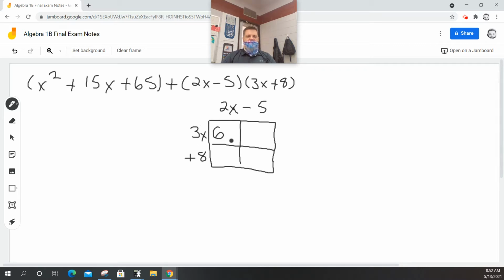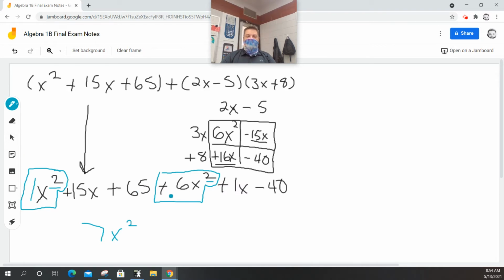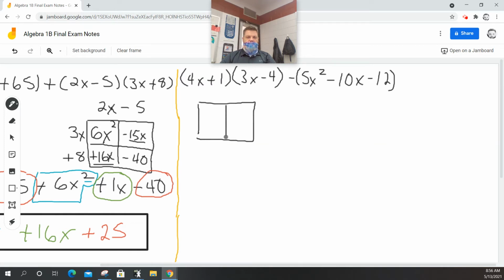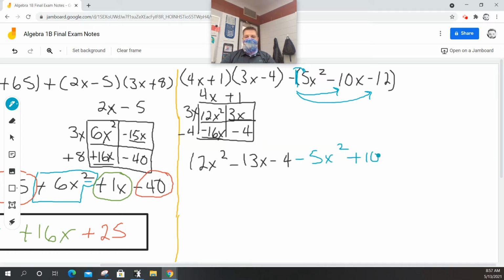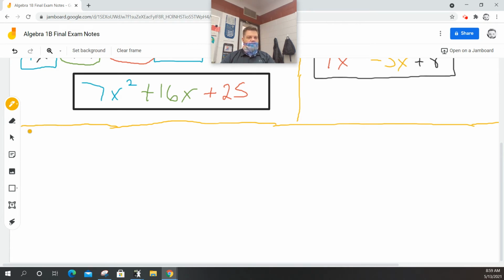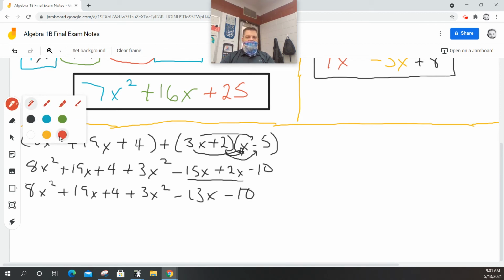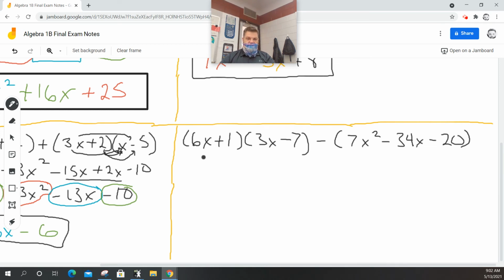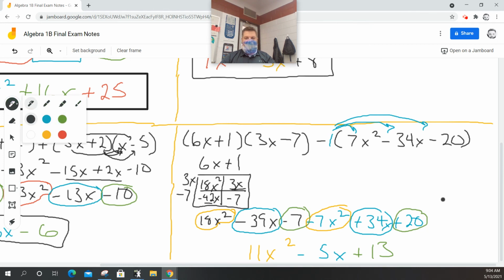Algebra 1B Final Exam Notes Example 7